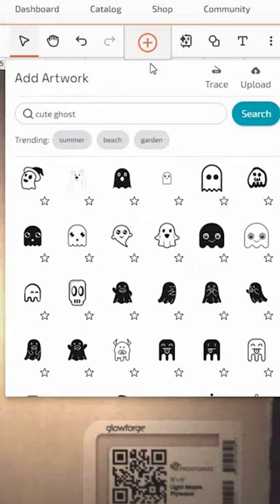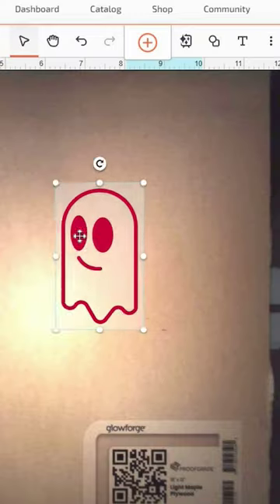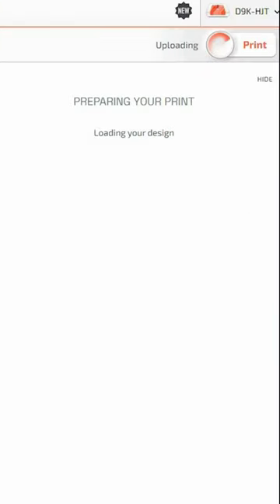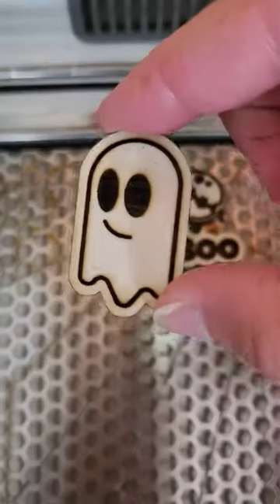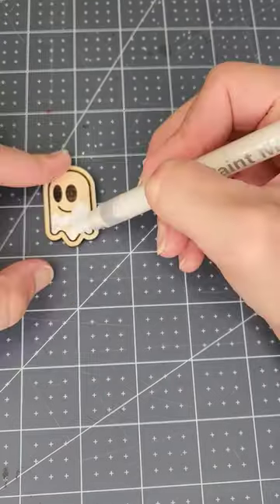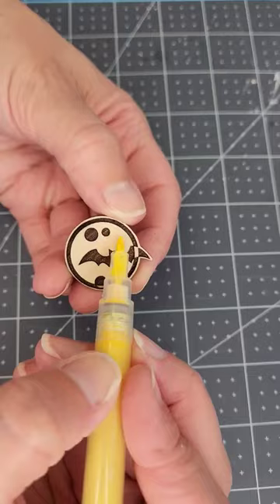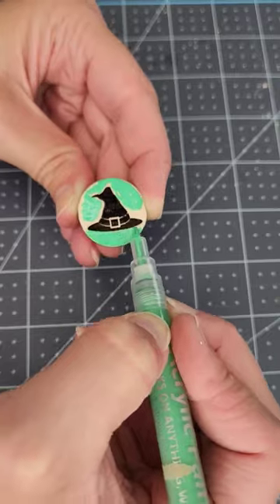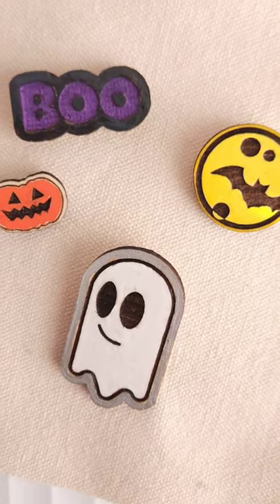Laser cut and engraved Halloween wood pins made with glowforge Aura